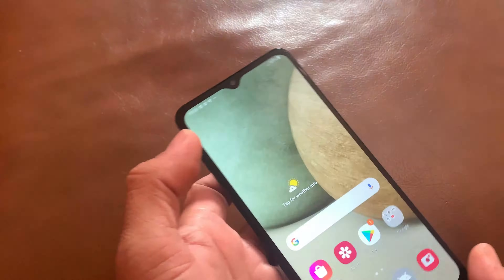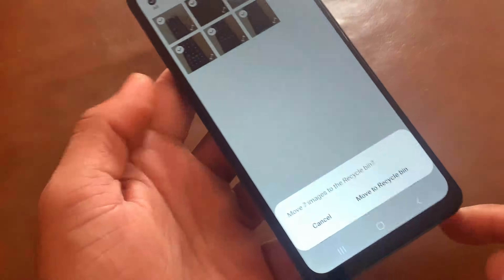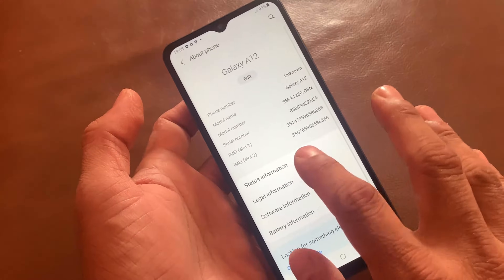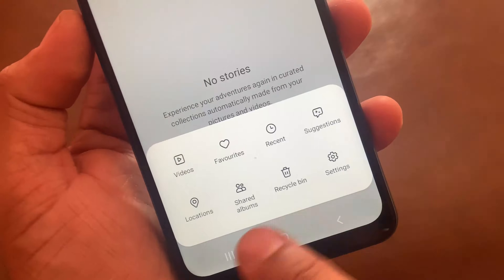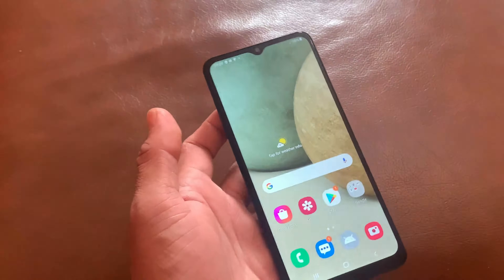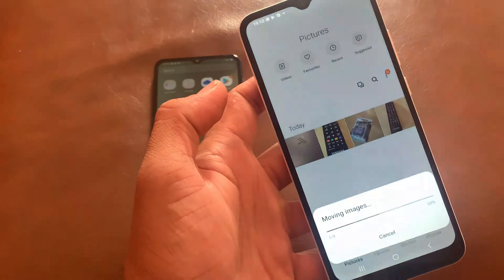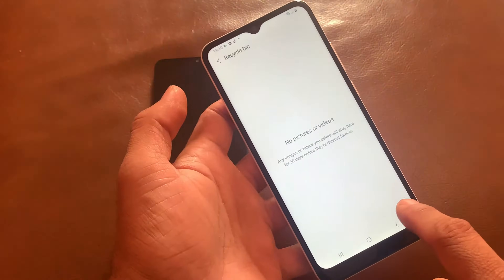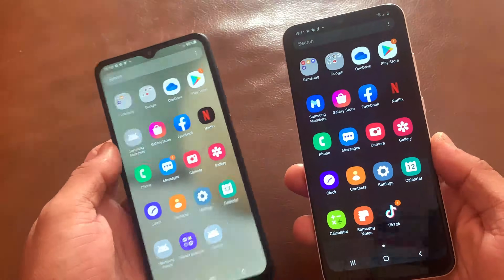How to Permanently Delete Photos from your Smart Phone ( How to empty Recycle Bin on android phone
by doing this, you can simply delete even those pictures and videos which are deleted from  your smartphone but are sitting in your recycle bin folder